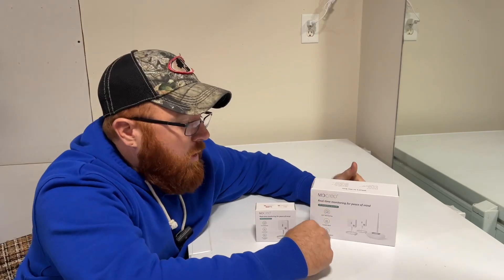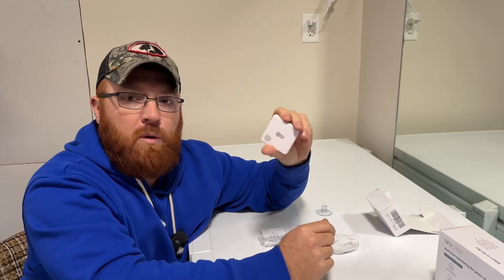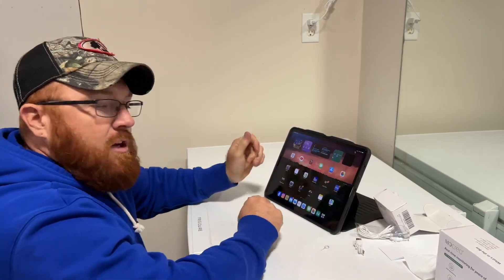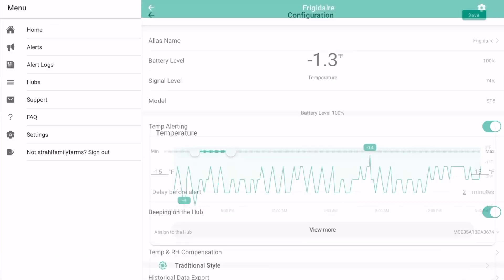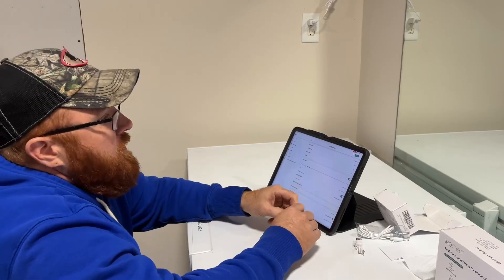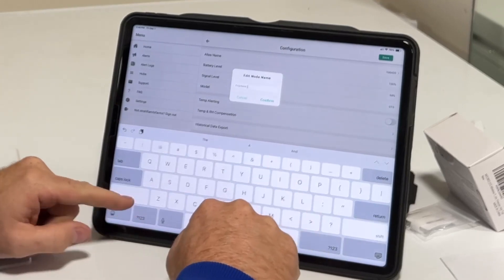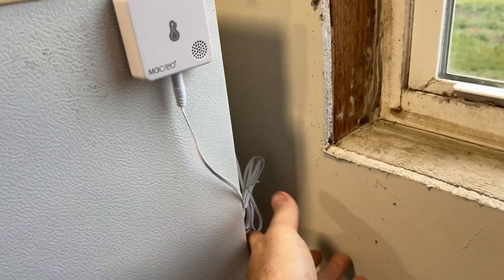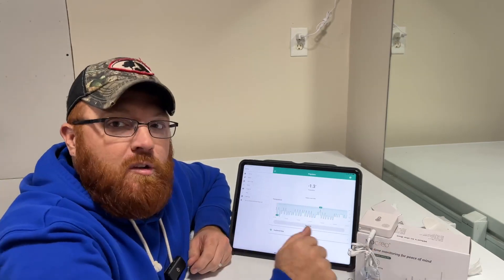MOCREO WiFi Thermometer Freezer Alarm, Email and App Alert, Data Logging Export Review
✅ Current Price & More Info (US)